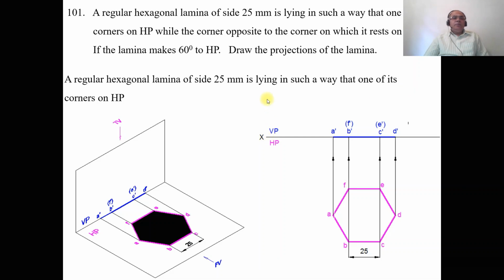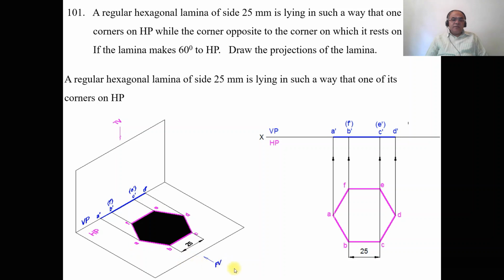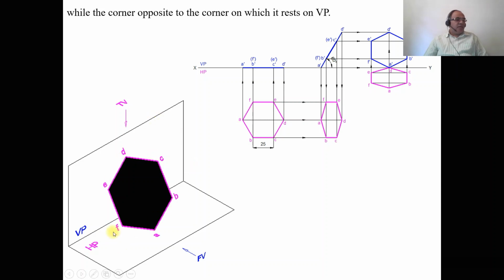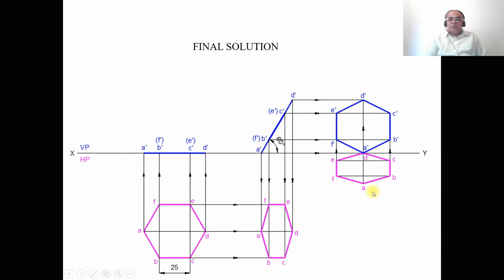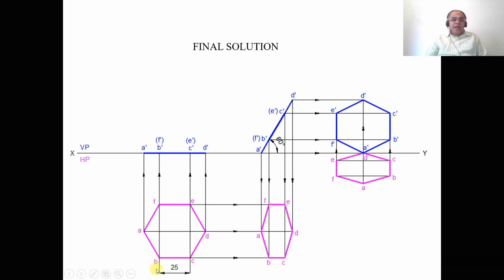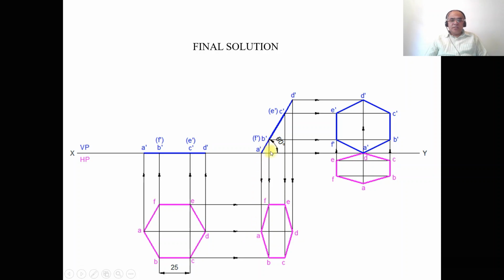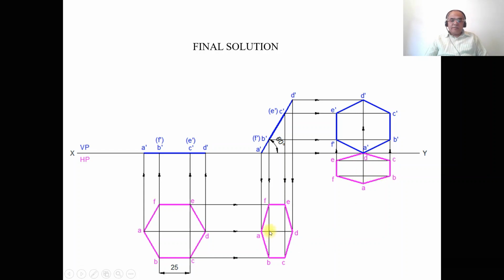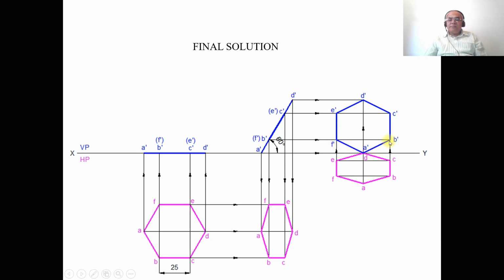P 101 LA ANALYSIS